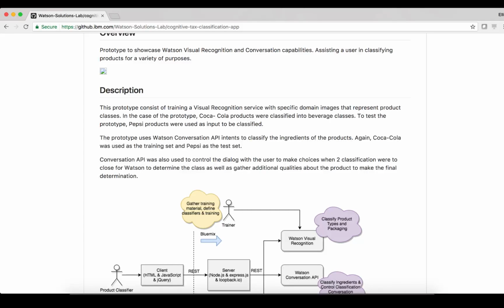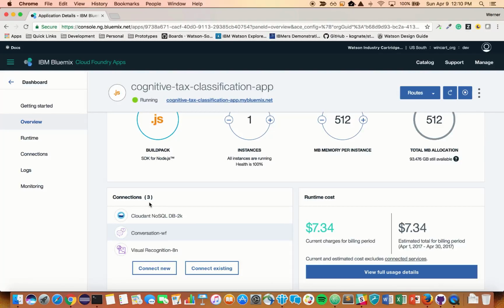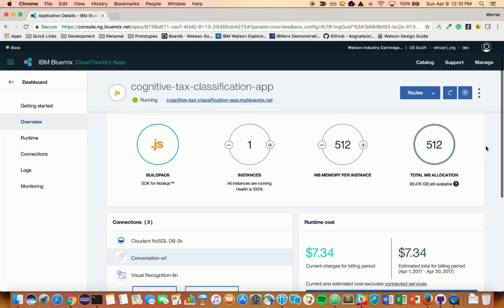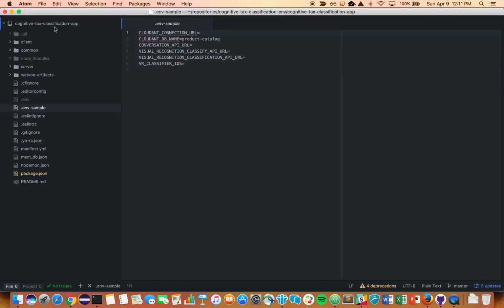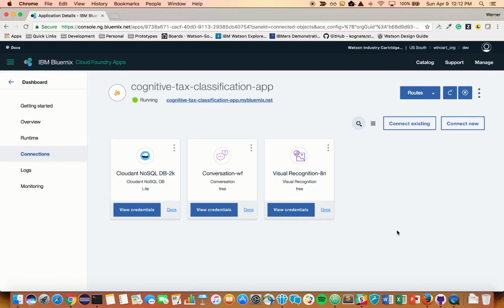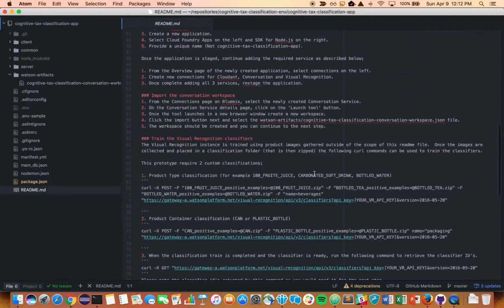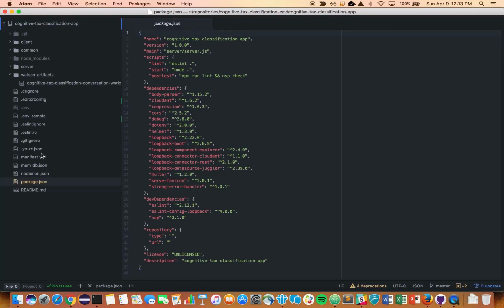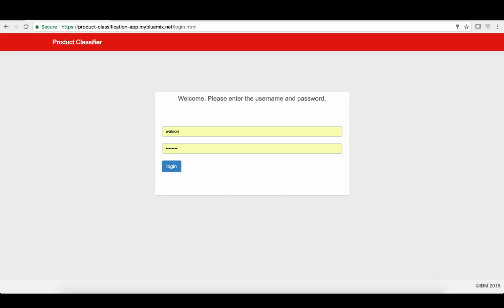Product Classifier- Configuration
This is the configuration tutorial for the Product Classifier Accelerator.